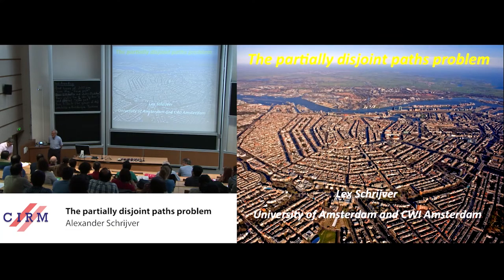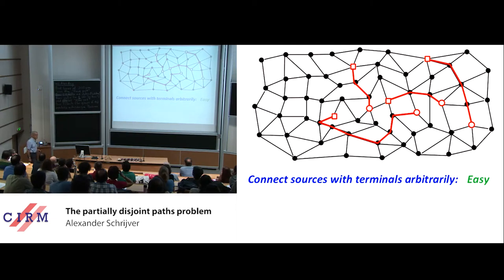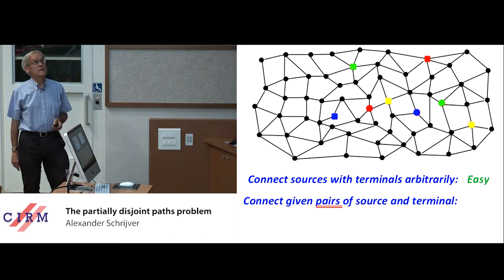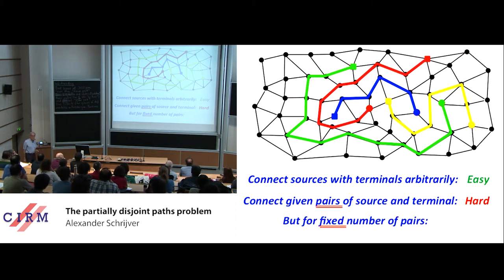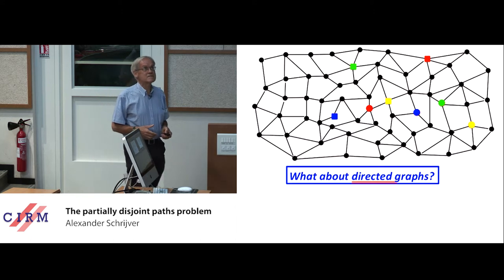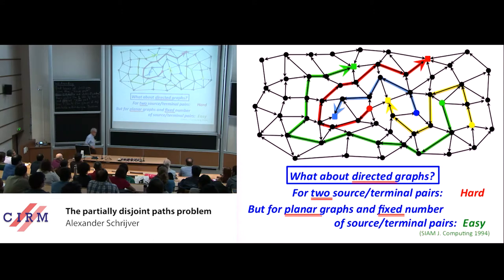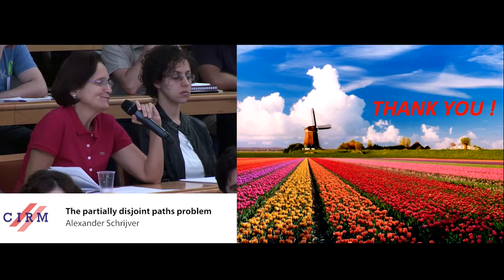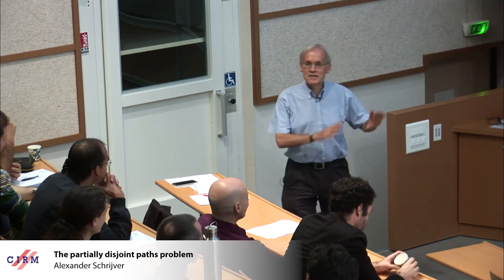Alexander Schrijver: The partially disjoint paths problem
Abstract: The partially disjoint paths problem asks for paths P1,…,Pk between given pairs of terminals, while certain pairs of paths Pi,Pj are required to be disjoint. With the help of combinatorial group theory, we show that, for fixed k, this problem can be solved in polynomial time for planar directed graphs. We also discuss related problems. No specific foreknowledge is required.

Recording during the "IX Latin and American Algorithms, Graphs and Optimization Symposium (LAGOS 2017)" the September 12, 2017 at the Centre International de Rencontres Mathématiques (Marseille, France)